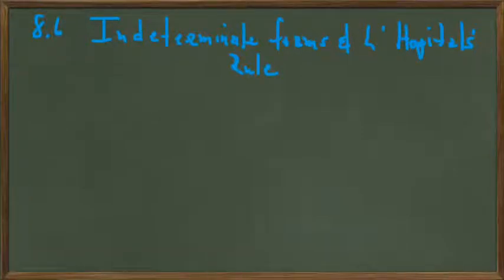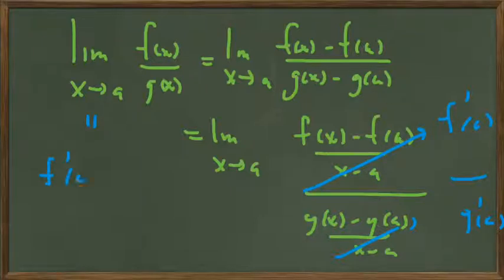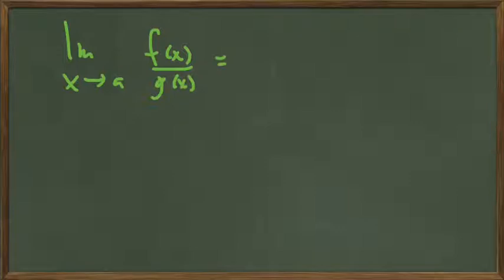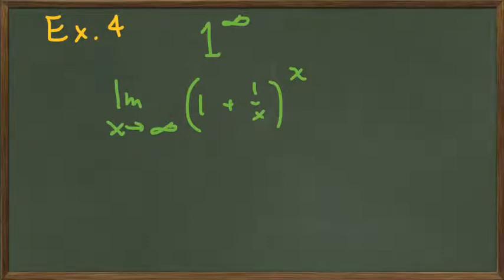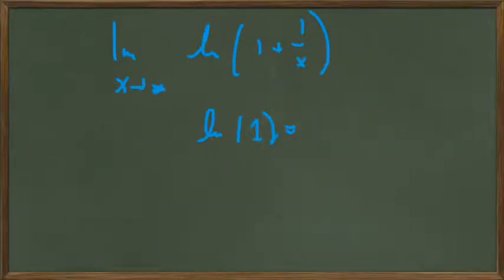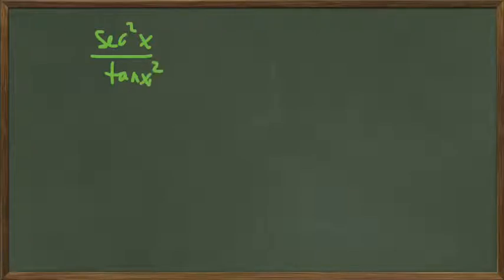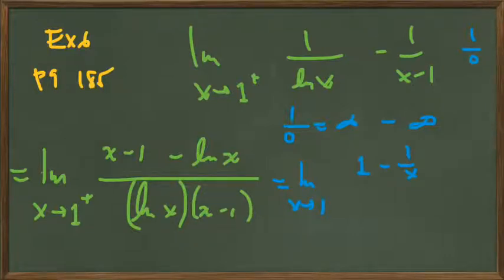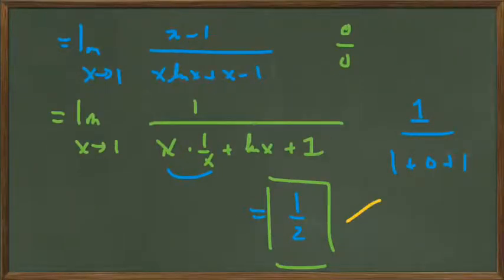8.6 L'Hopital's Rule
8.6 L'Hopital's Rule